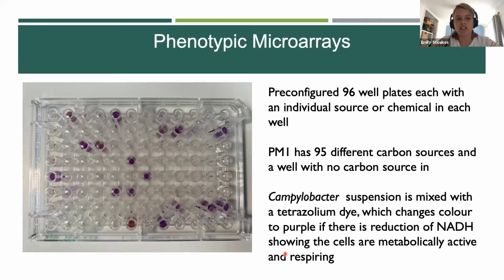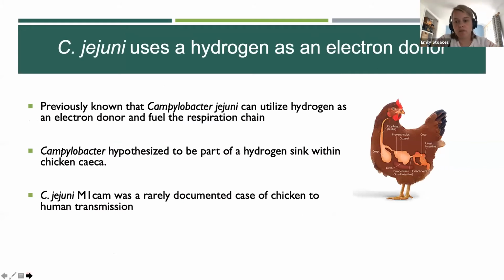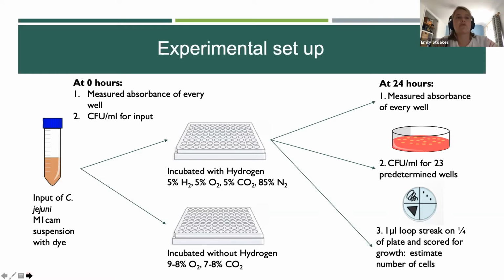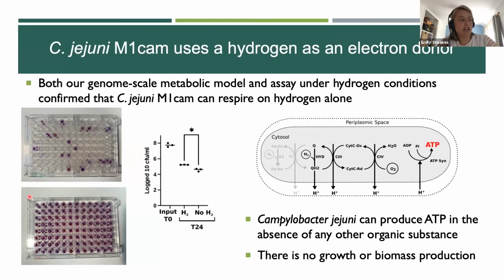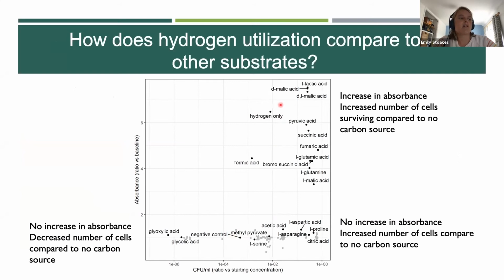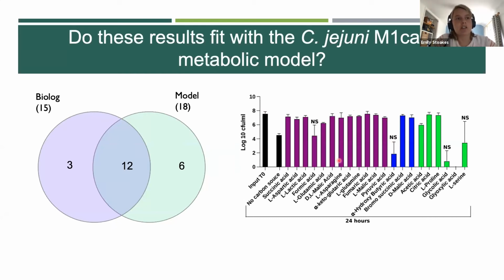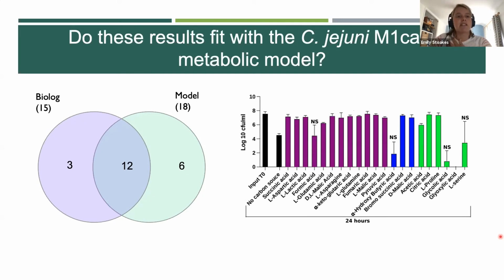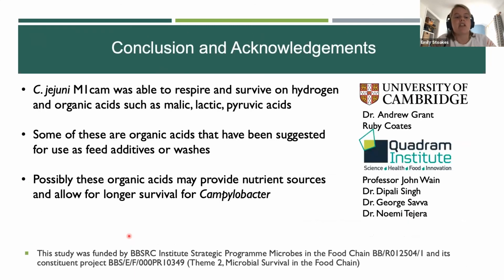S4 An integrated computational and experimental study shows that C jejuni M1cam can use organic acid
S4: An integrated computational and experimental study shows that C. jejuni M1cam can use organic acids and hydrogen for survival
Emily Stoakes (University of Cambridge)